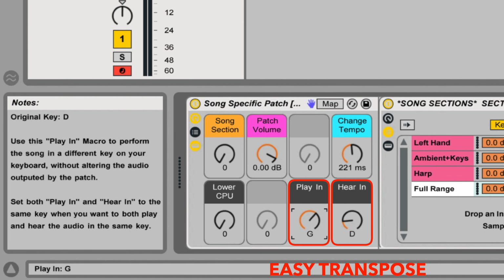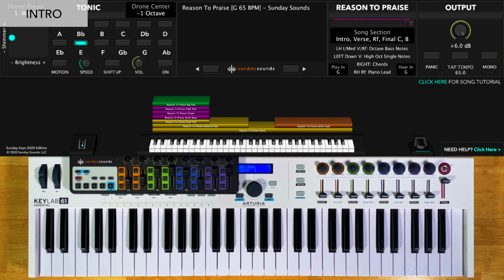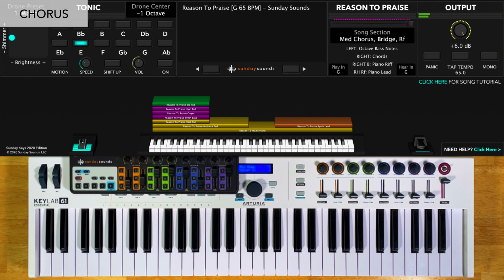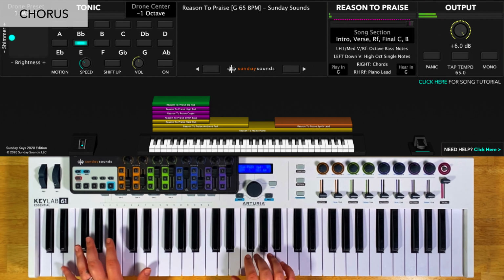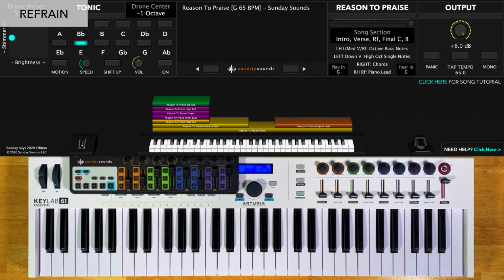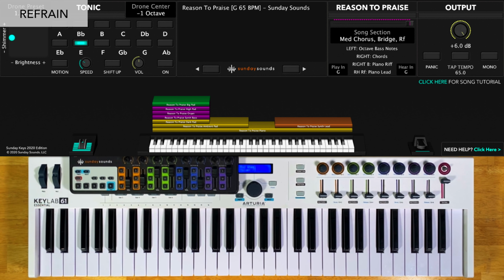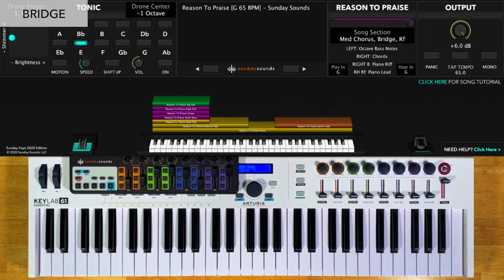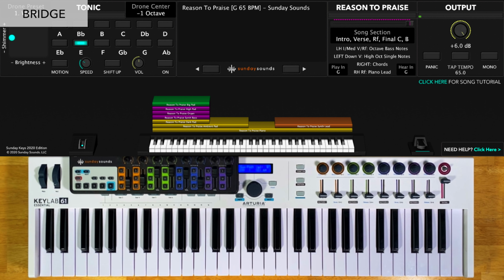Reason To Praise Alone MainStage patch keyboard tutorial- Bethel Music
This video demonstrates how to use our Reason To Praise MainStage and Ableton Live patches to nail this song live, even as the only keyboard player. With all of our Song Specific Worship patches no third party plugins are required.